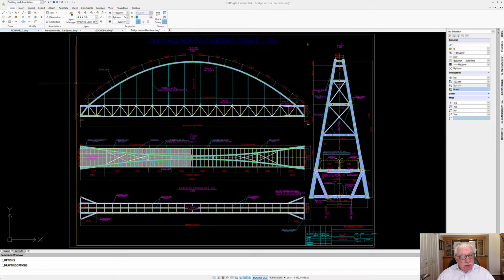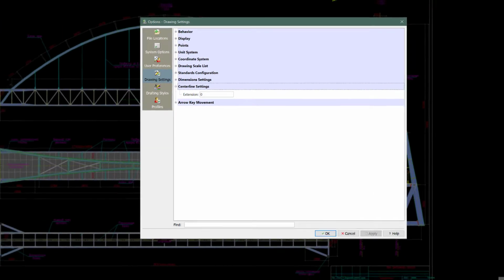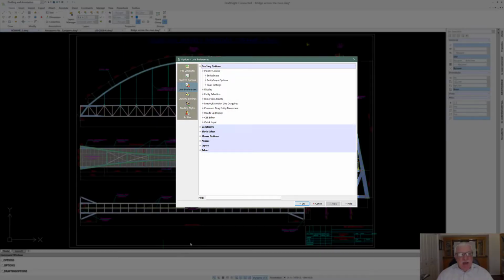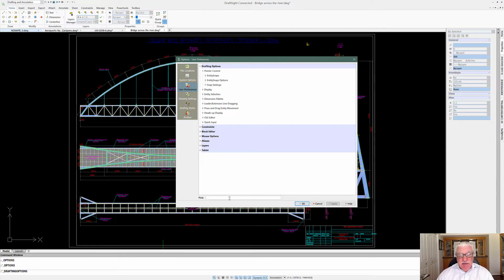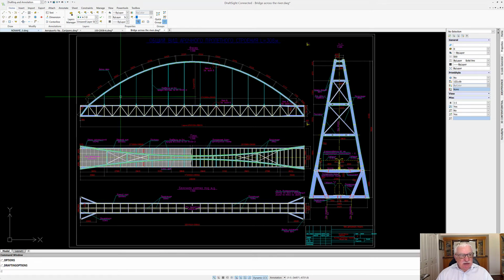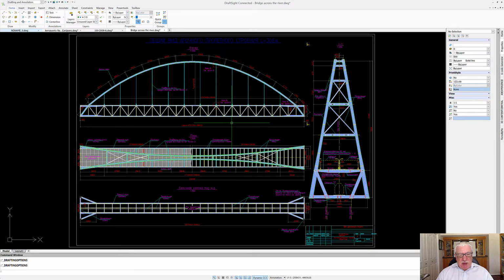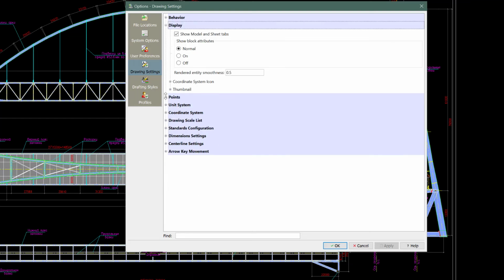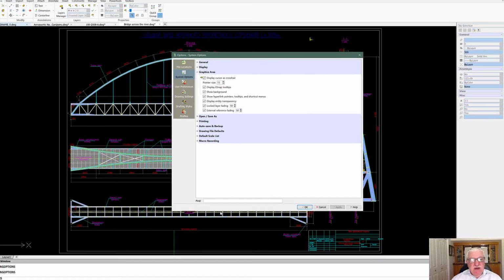Controlling Options: DraftSight Features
Learn more about DraftSight Options and how to use them effectively to set up your working environment. Once you will know how to find and navigate within Options dialogues, you will be on your way to becoming a power user.